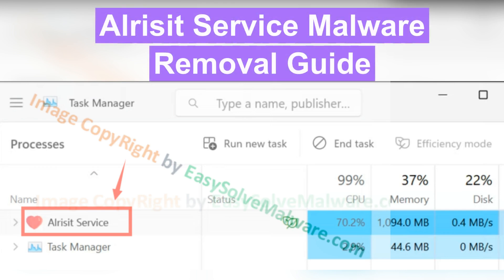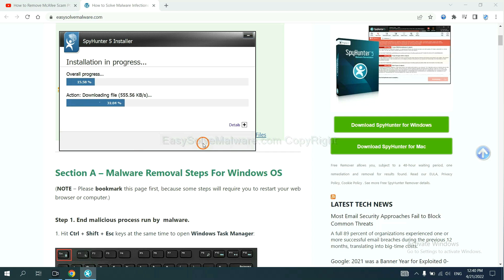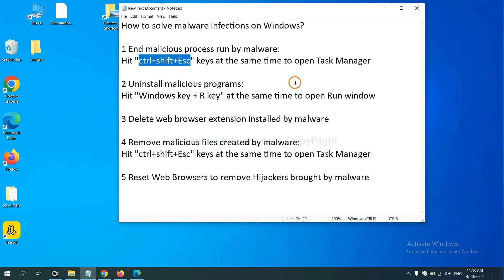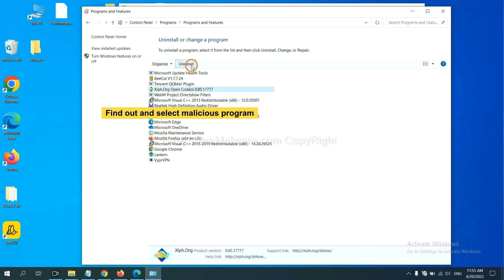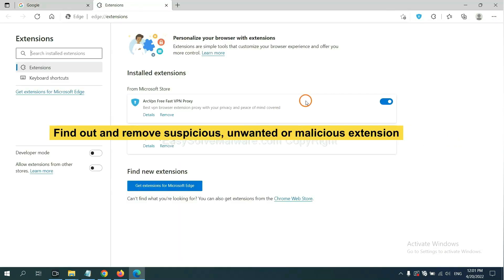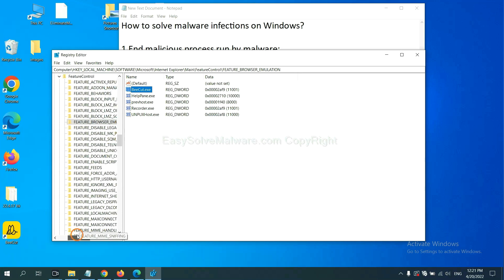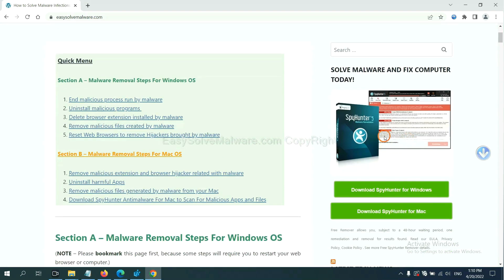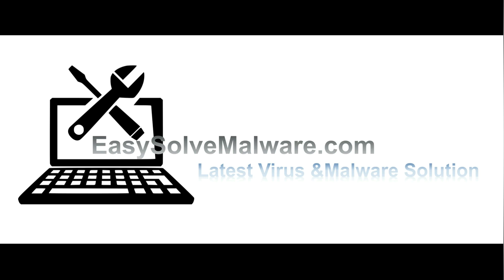Alrisit Service Virus Removal Guide - How to Remove Alrisit Service Malware?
This video shows you how to remove Alrisit Service Virus.